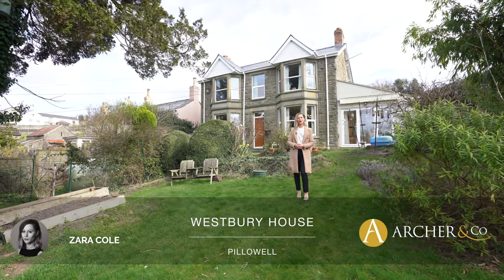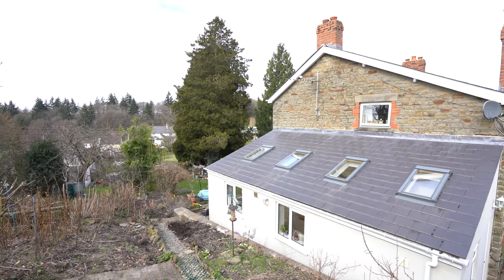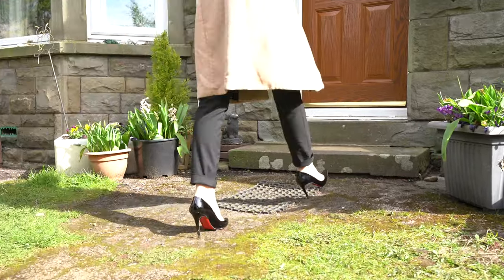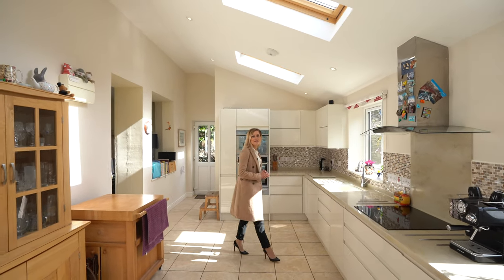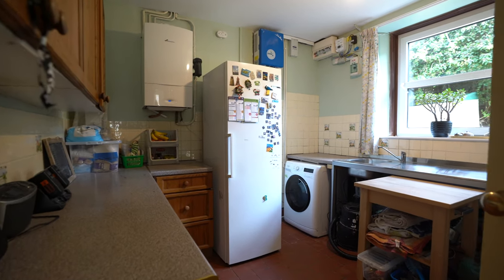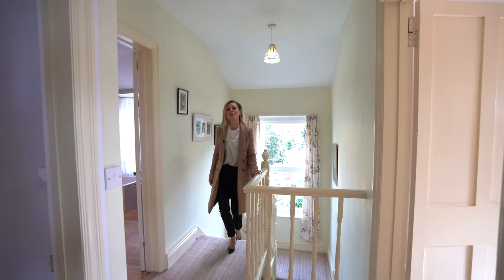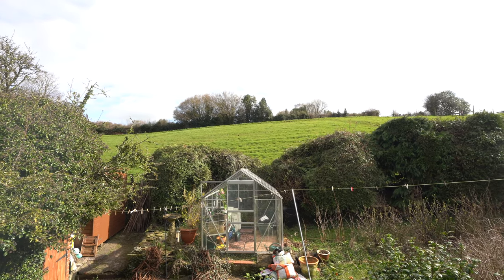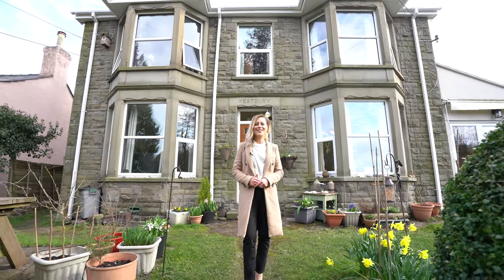Westbury House | Archer & Co